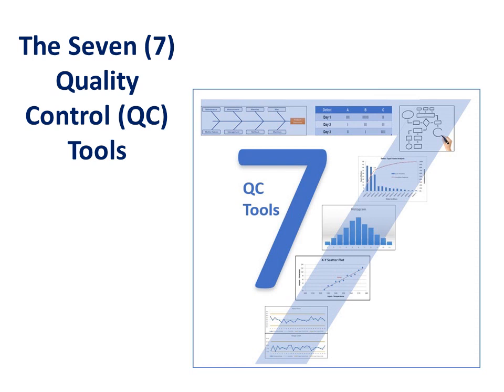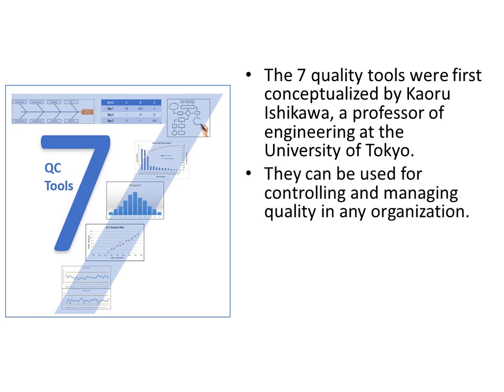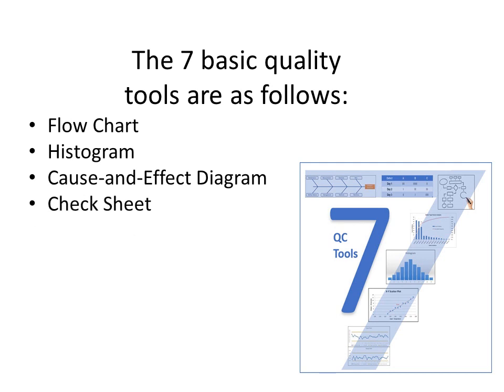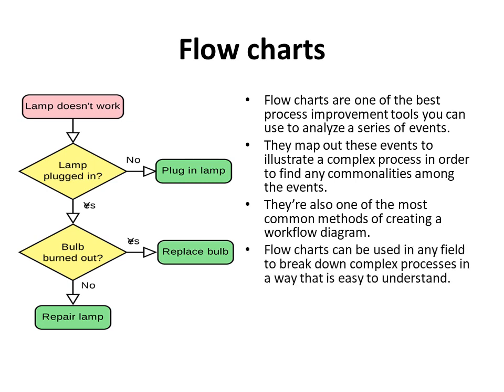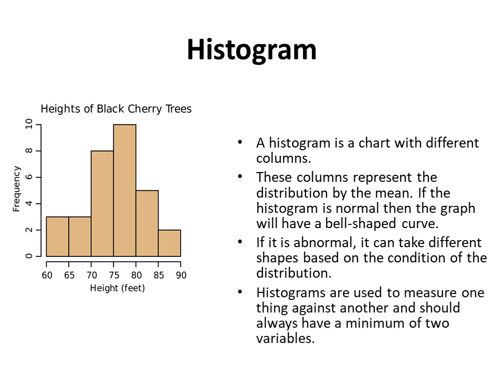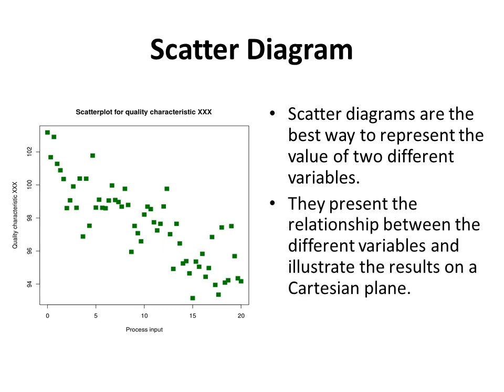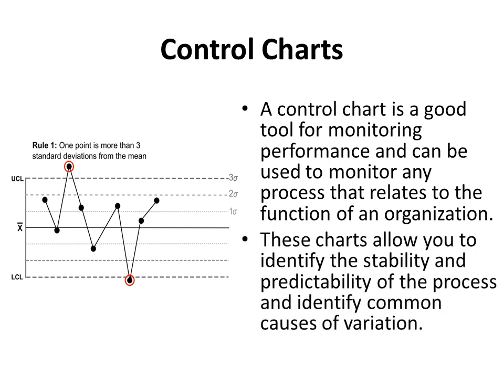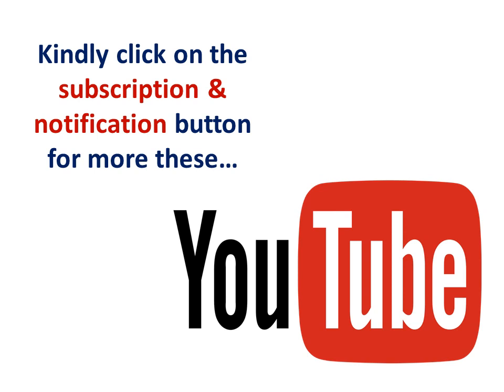The Seven 7 Quality Control Tools Explained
Quality control is a crucial aspect of any organization's efforts to produce consistent and reliable products or services. To achieve this, various methods and techniques have been developed over the years to monitor and improve the quality of processes and outputs. One of the most fundamental frameworks for quality control is the "7 Quality Control Tools," which were initially introduced by Kaoru Ishikawa, a renowned Japanese quality expert. These tools serve as a systematic approach to identify, analyze, and solve problems, ultimately enhancing product or service quality. Let's explore these seven indispensable tools and their applications.